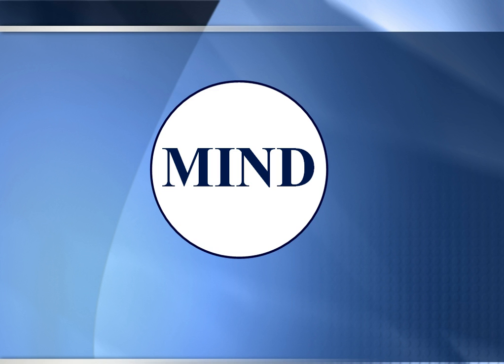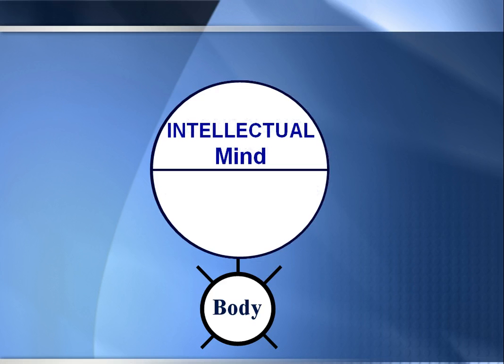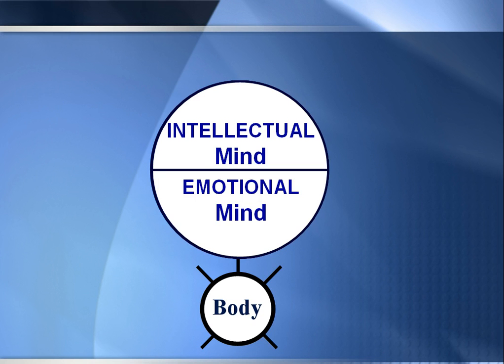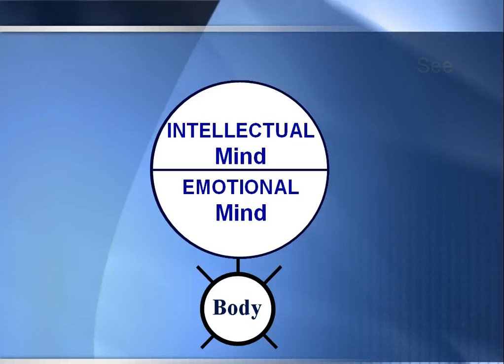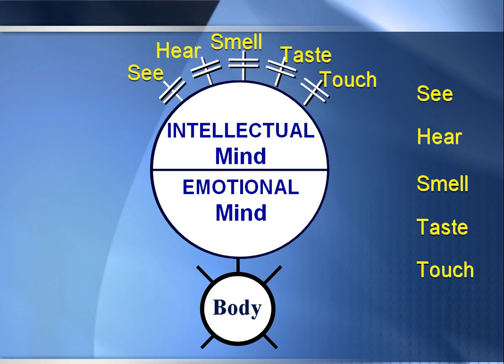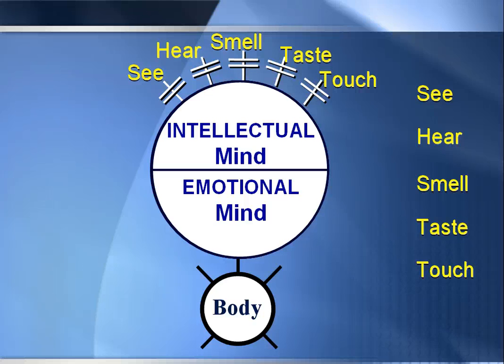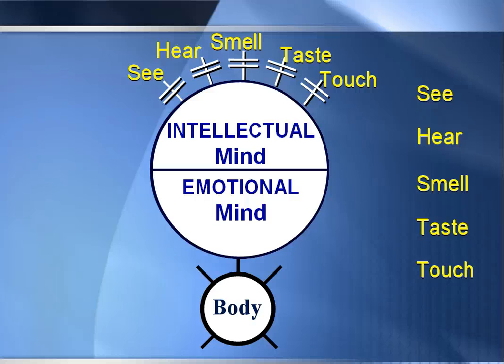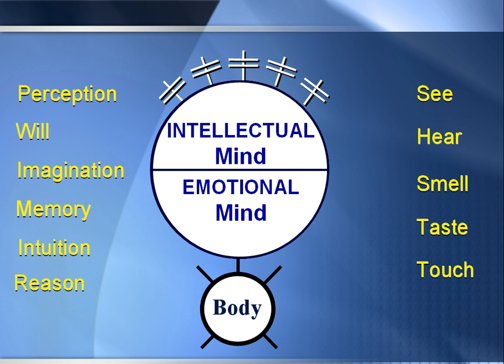How Our Thoughts Are Influenced By Our 5 Physical Senses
You may wonder how your thoughts are influenced and shaped.

In this short training I'll explain how your thoughts are influenced by your 5 physical senses -- Sight, Sound, Smell, Taste and Touch.

While watching this video, remember that everything we have in our life is merely an expression of our mind. Our body just carries out the actions.